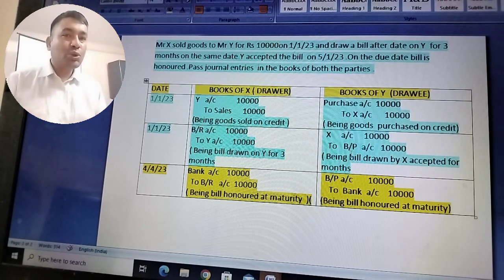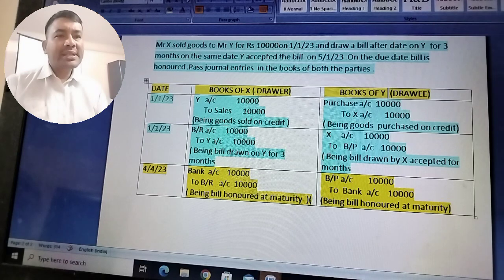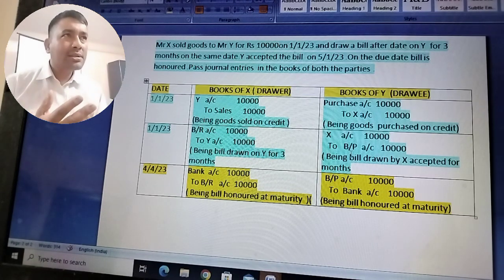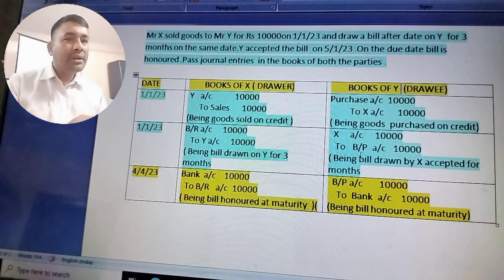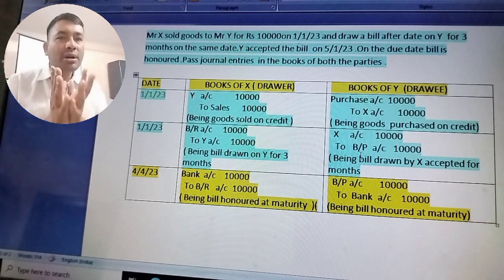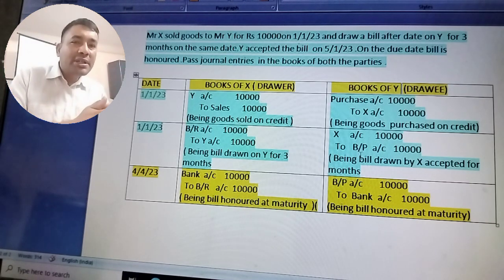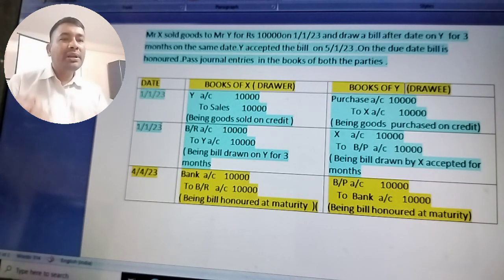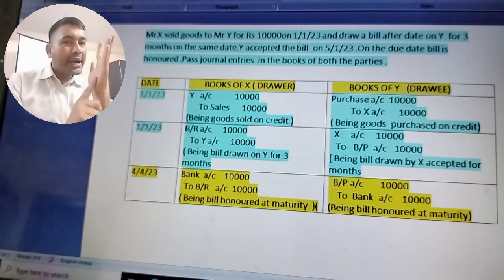ACCOUNTING ENTRIES FOR BILL DRAWN AND RETAINED TILL MATURITY( HONOURED)